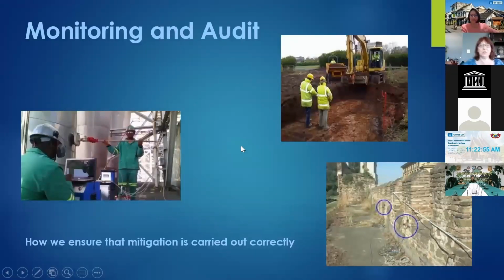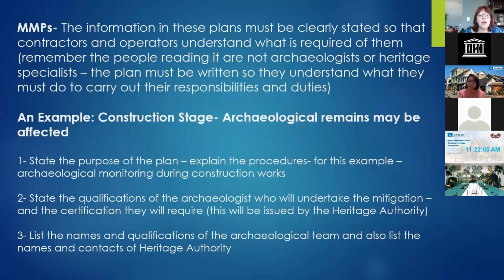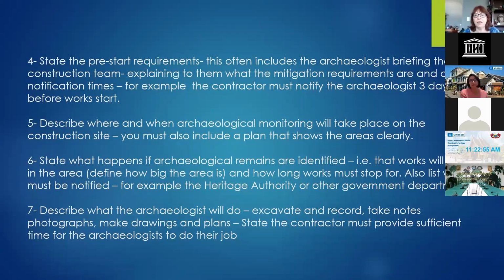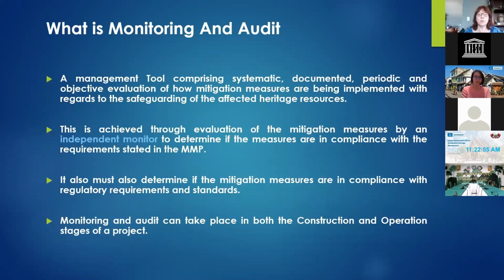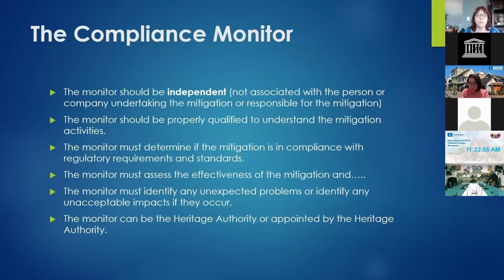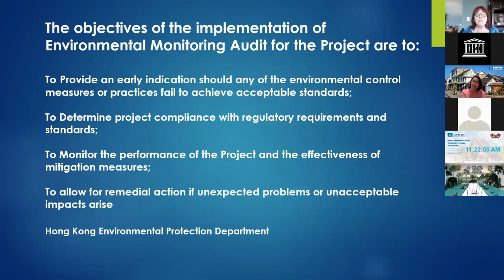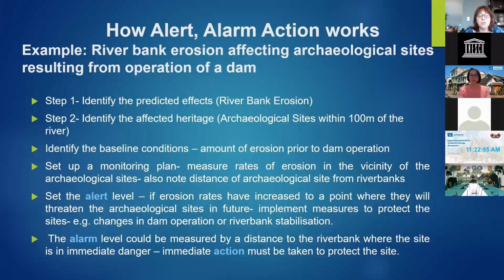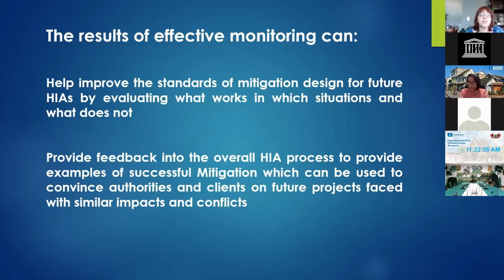2.5 - Monitoring and Auditing Procedures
By Ellen Cameron (Archaeologist Assessments Ltd.)